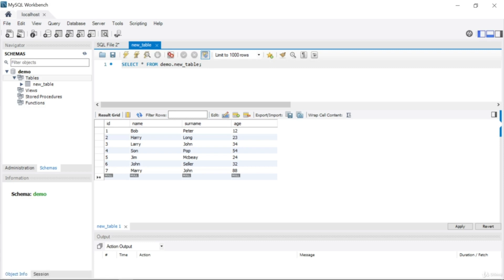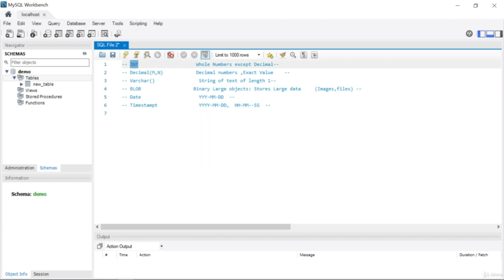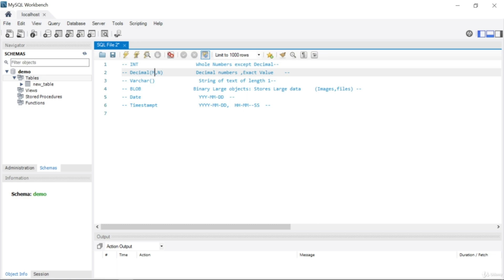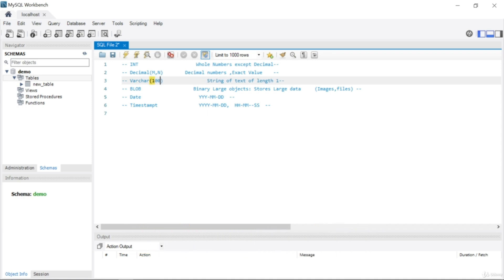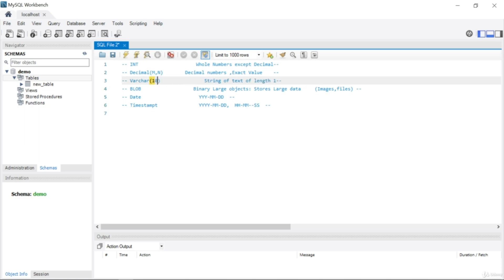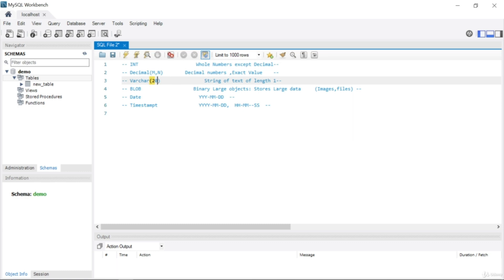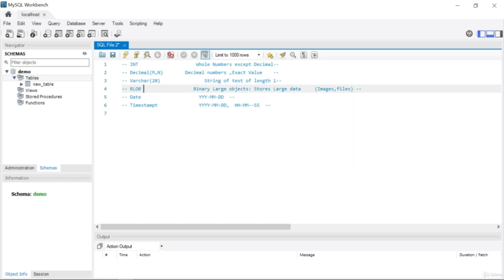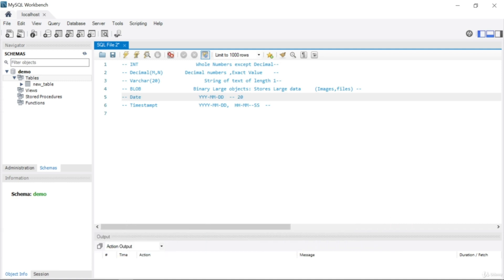8 - Variables and Data types in MySQL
Variables and Data types in MySQL